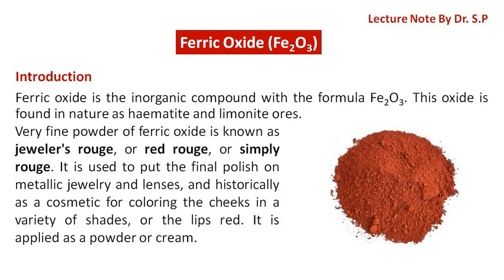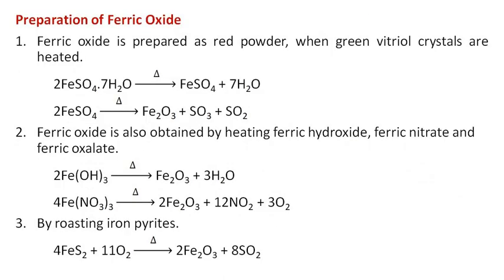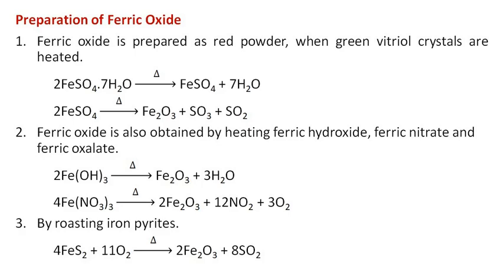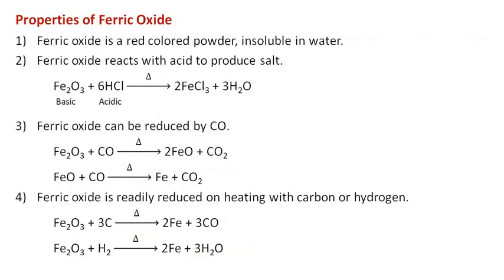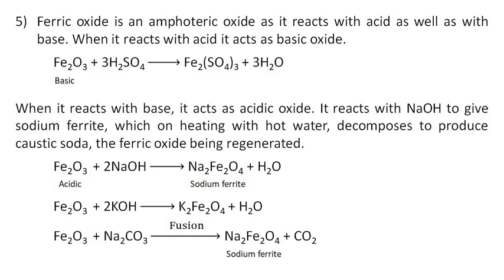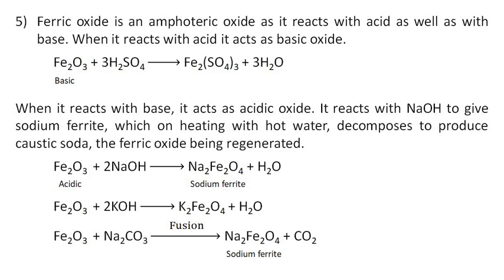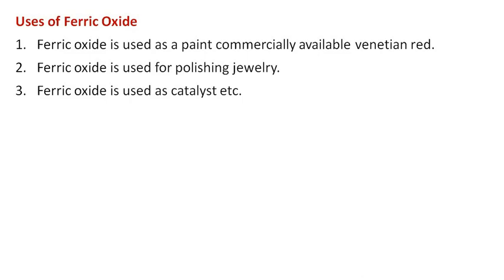Ferric Oxide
Ferric Oxide, Preparation, Properties and Uses